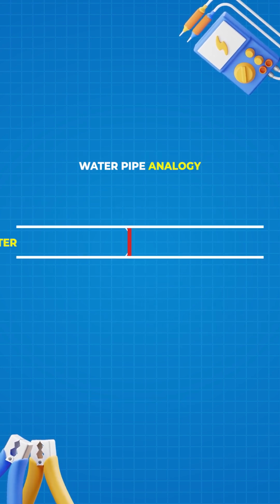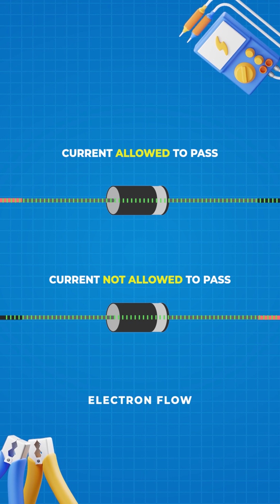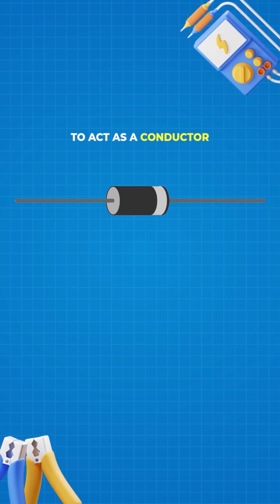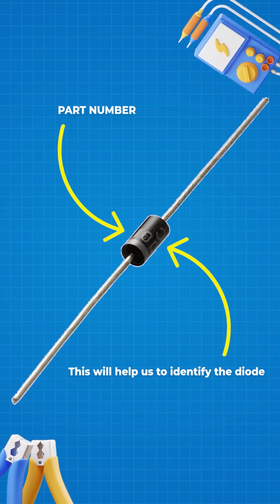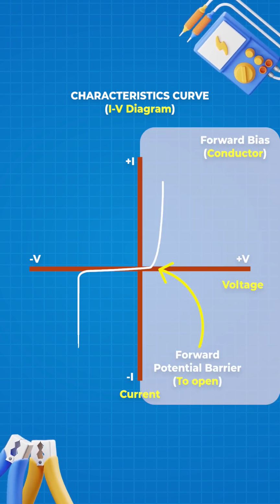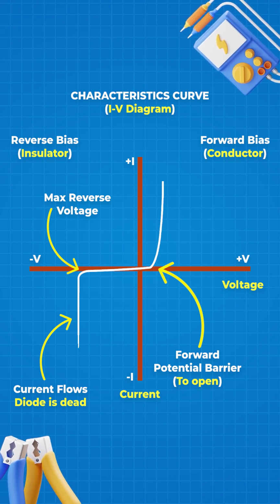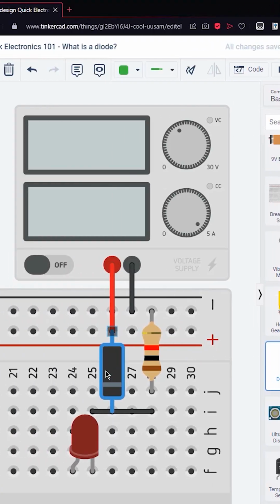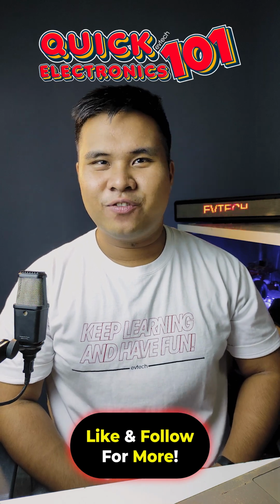What is a diode? 🤯| Quick Electronics 101